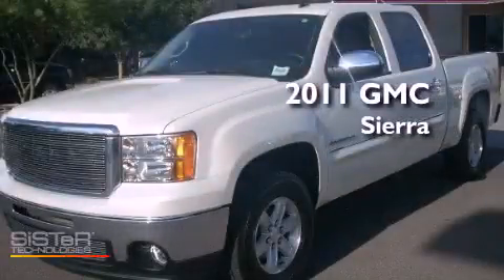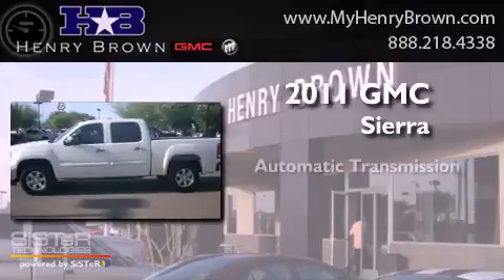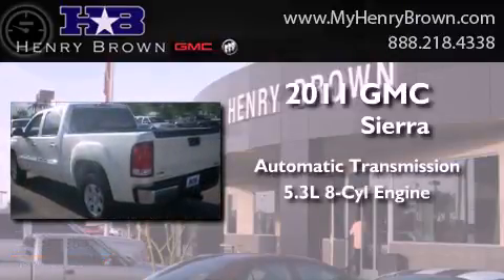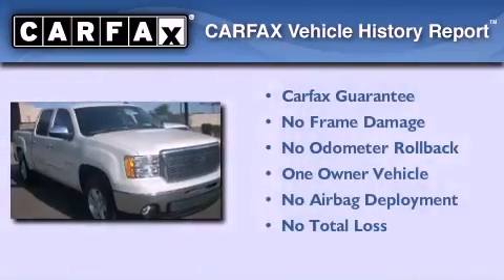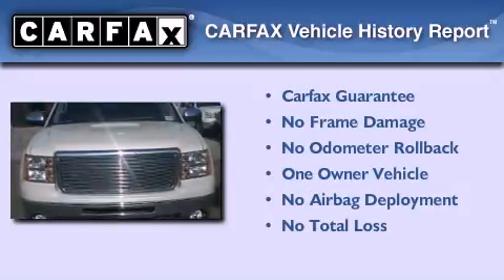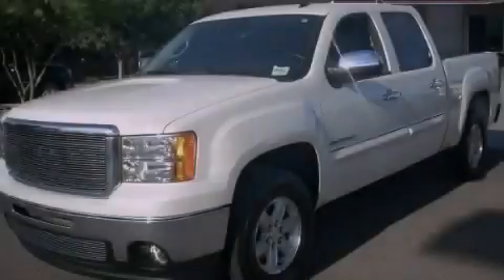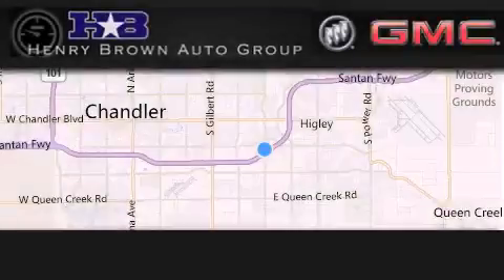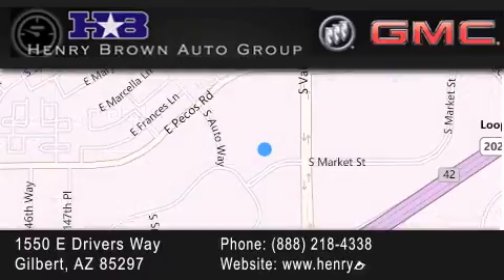2011 GMC Sierra Phoenix AZ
Year : 2011
 Make : GMC
 Model : Sierra
 Engine : 5.3L V8
 Trans . : Automatic
 Exterior : White
 Miles : 6,031
 Interior : Dk.gray
 Stock : 2T776A

 1550 E. Drivers Way